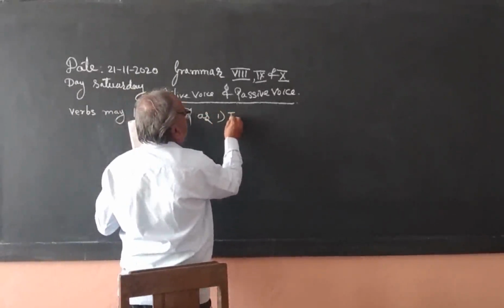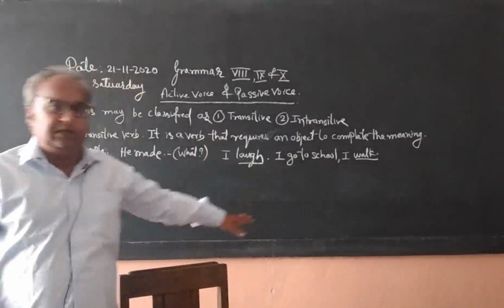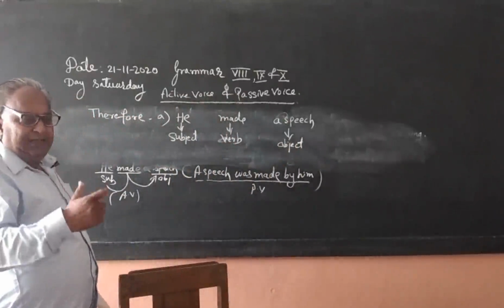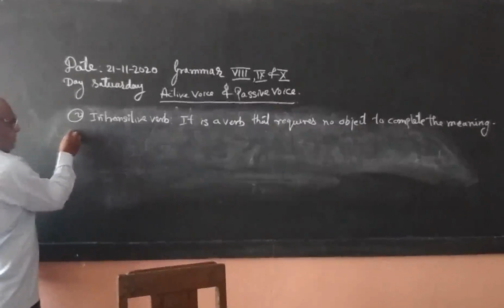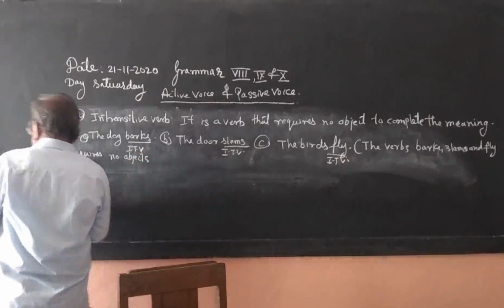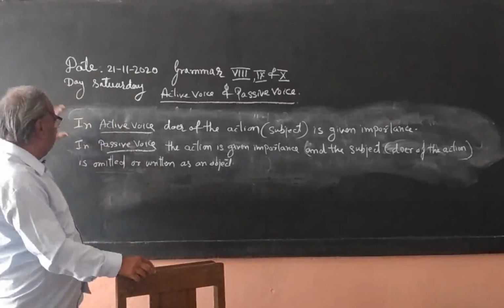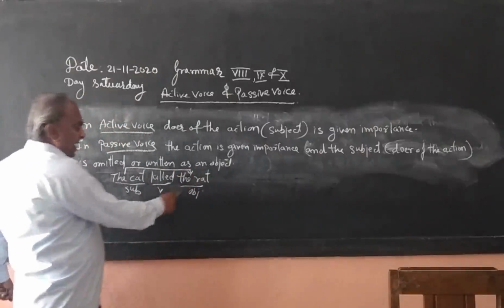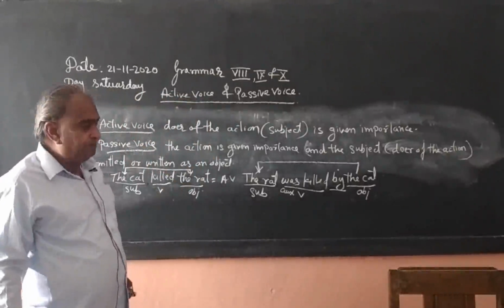English Grammar: Active voice & Passive Voice Session I.